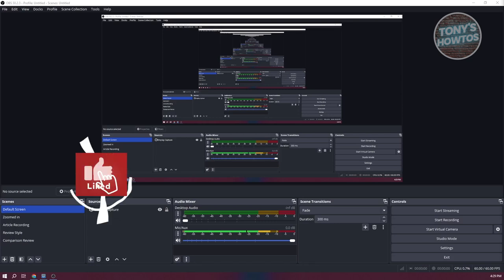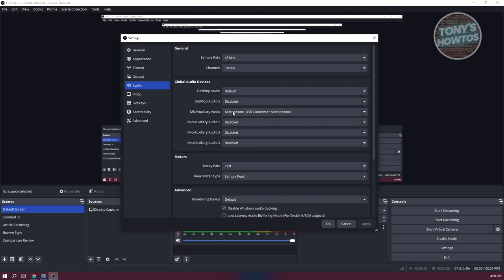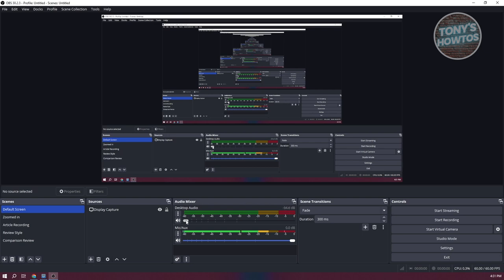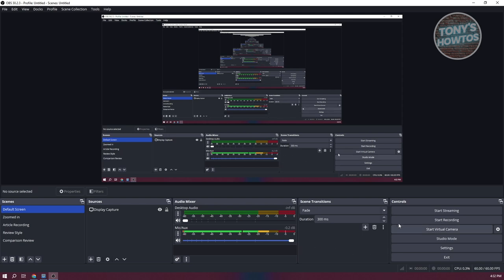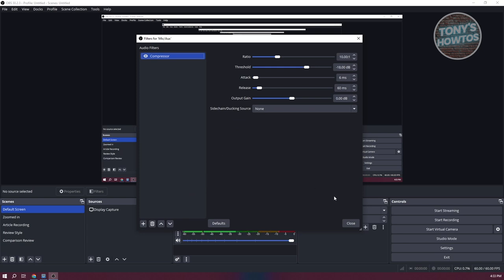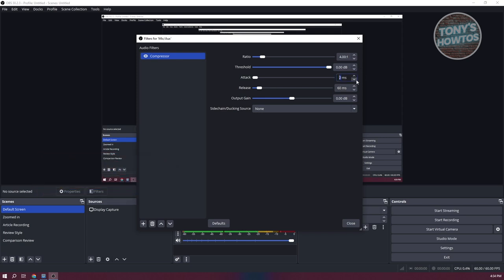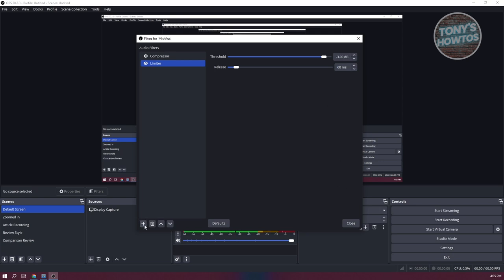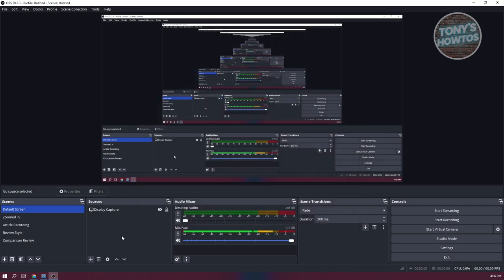Best Mic Settings for OBS Studio (2024)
In this video, I show you Best Mic Settings for Obs Studio in 2024. The quick and easy tutorial How to Improve Microphone Sound Quality in OBS Studio. Do you want to know step by step How To Remove Background Noise on Your Microphone in 2024? Yes? Great!